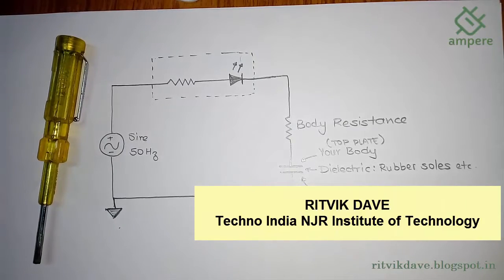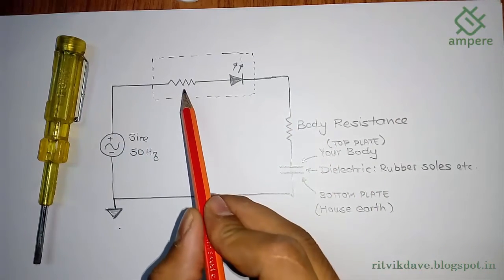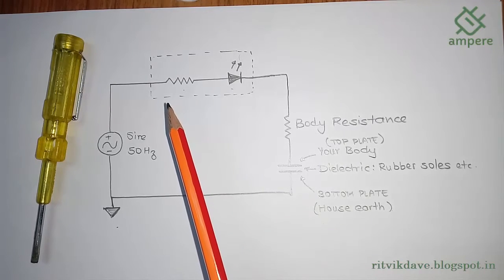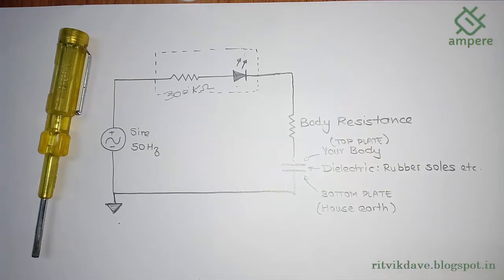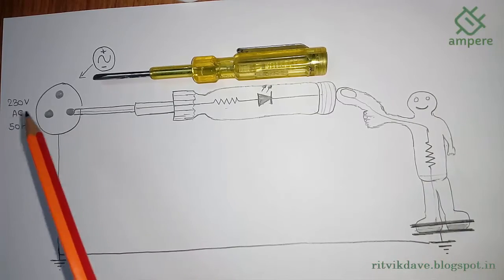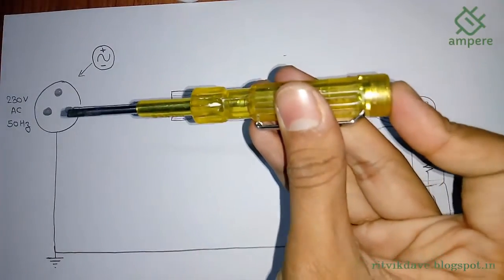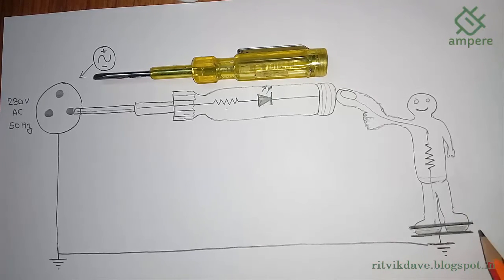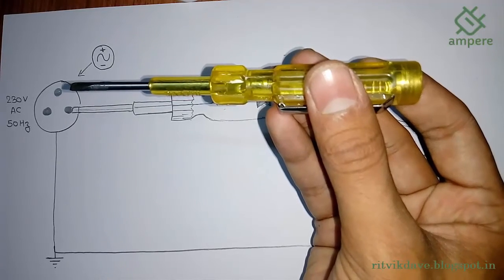ampere- How Line Tester Works?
By watching this video you will learn how a screwdriver line tester actully works?